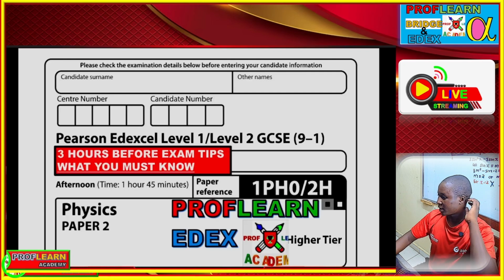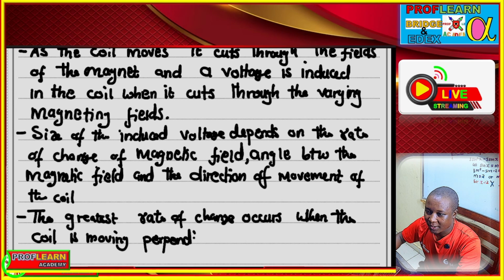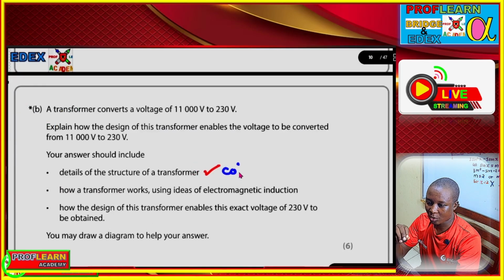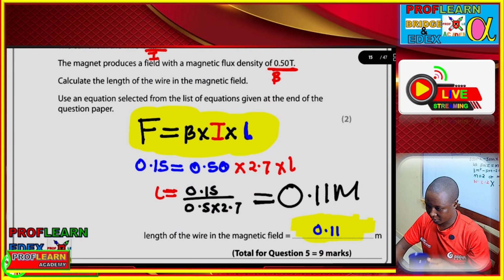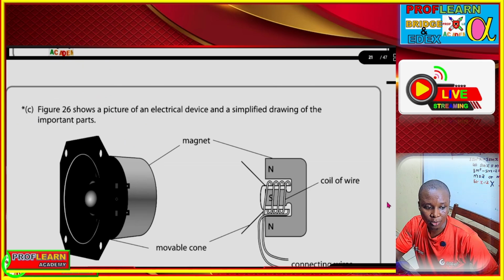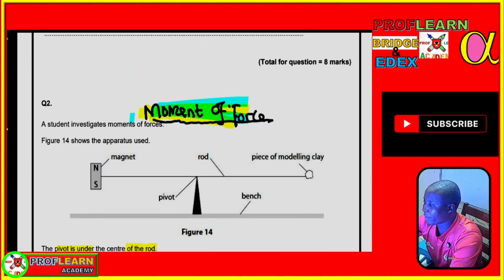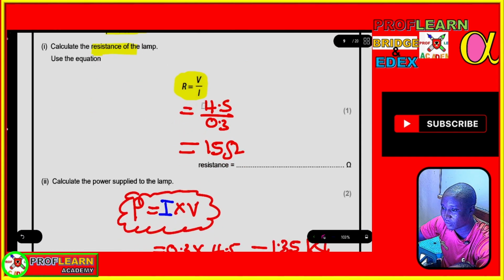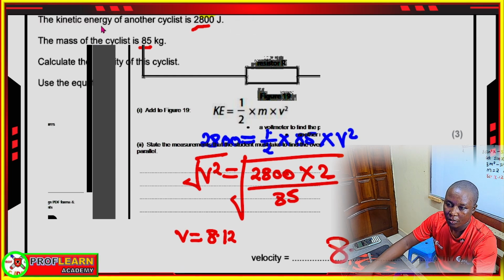GCSE PHYSICS PAPER 2H PREDICTION JUNE 2025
🎯 **GCSE Physics Paper 2H Prediction | Edexcel & AQA | June 2025 | ProfLearn**
Are you preparing for **GCSE Physics Paper 2H** (Edexcel or AQA) this June 2025? In this video, **ProfLearn** breaks down the **most likely topics**, **high-weighted areas**, and **must-know physics concepts** based on Paper 1 trends and past paper analysis.

This is your **last-minute revision guide** to help you revise efficiently and **boost your grade**.

🔹 Paper 2H topic predictions (Edexcel & AQA)
🔹 Key physics equations and definitions to remember
🔹 High-frequency topics from past exams
🔹 Common mistakes and tricky concepts
🔹 Time-saving tips and exam strategy
🔹 Final checklist before exam day